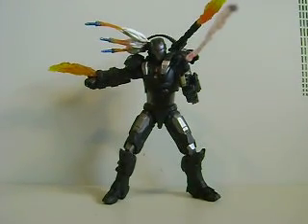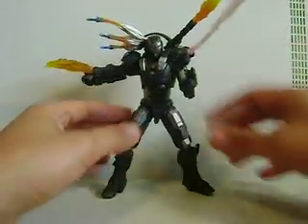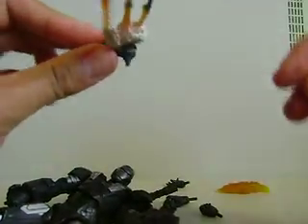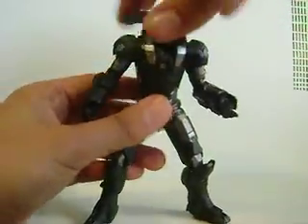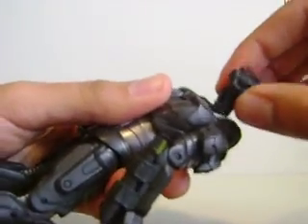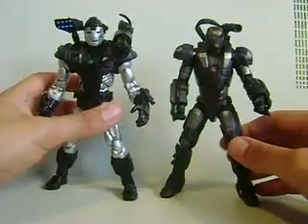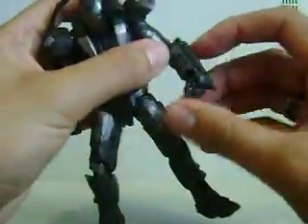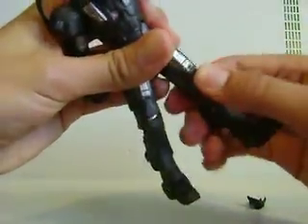Marvel Legends War Machine (Iron Man 2 Movie Figure) Review